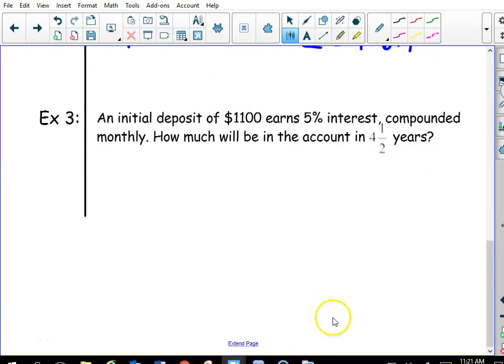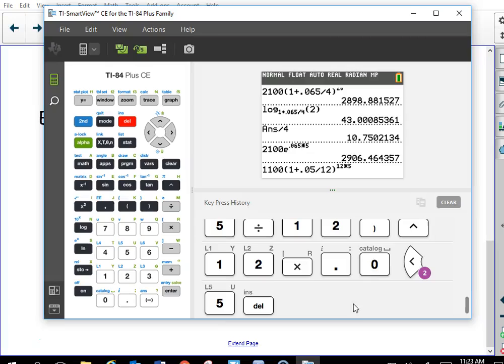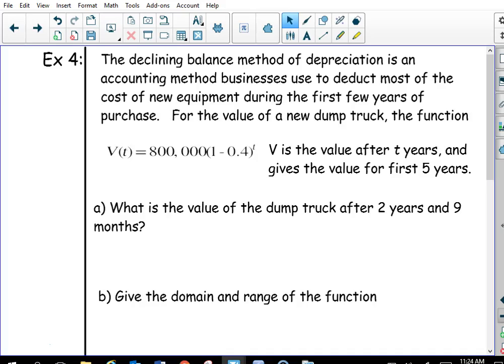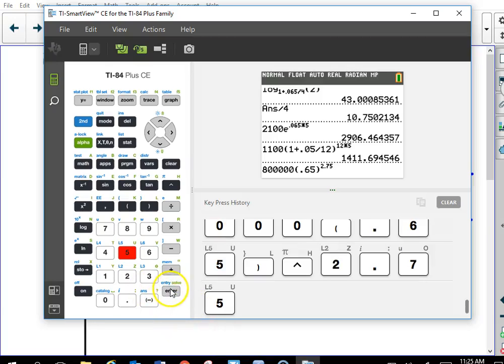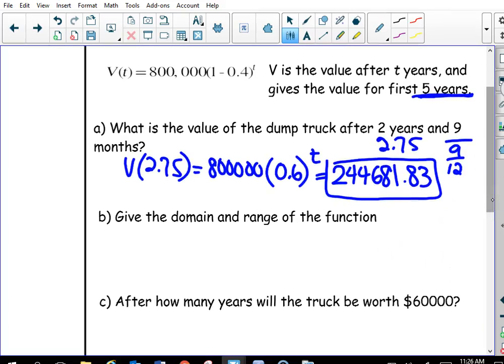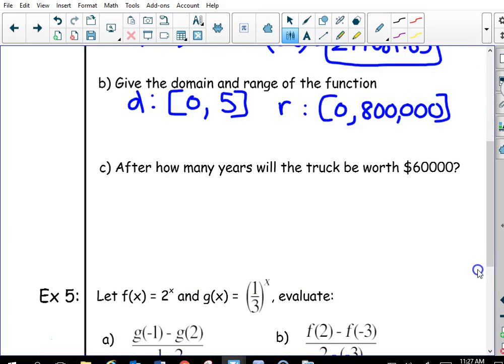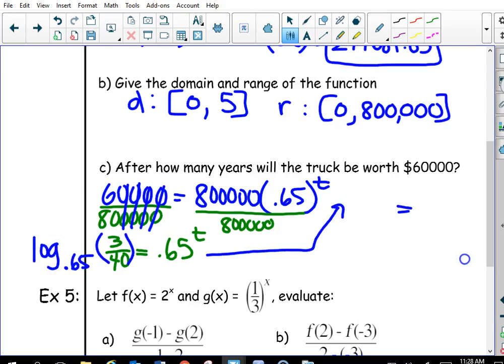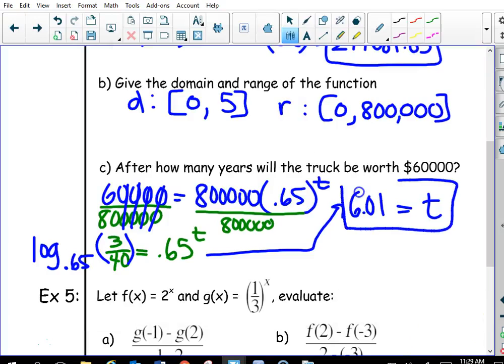Ch4 2 4